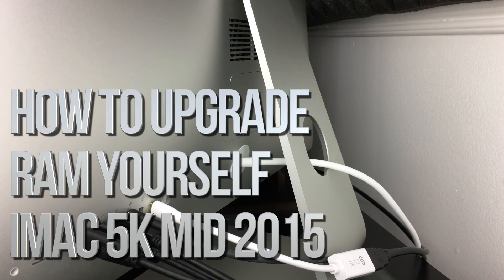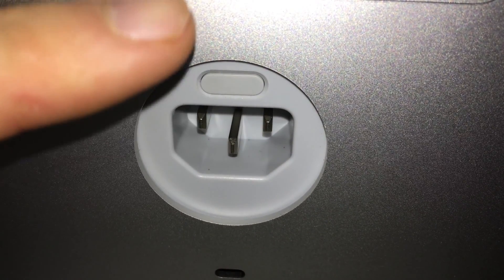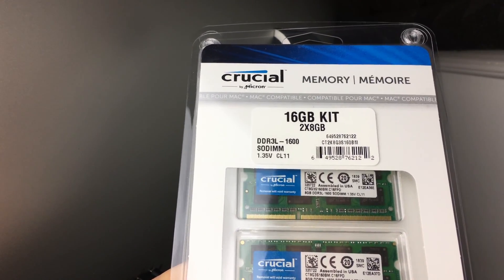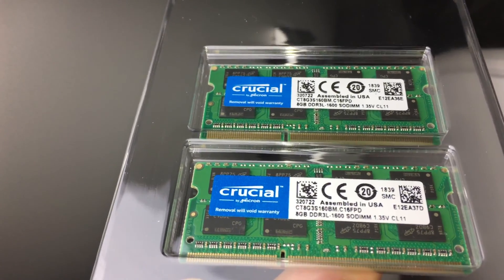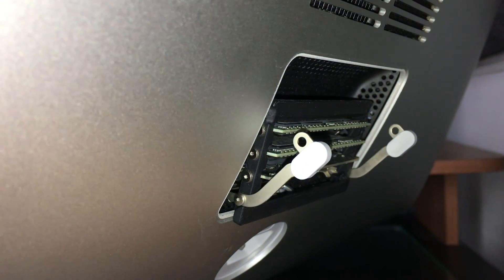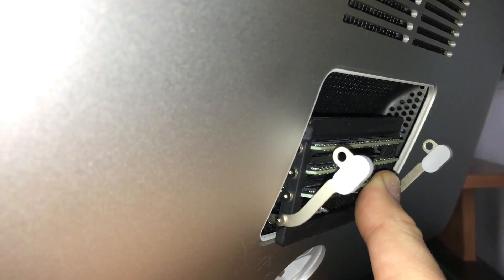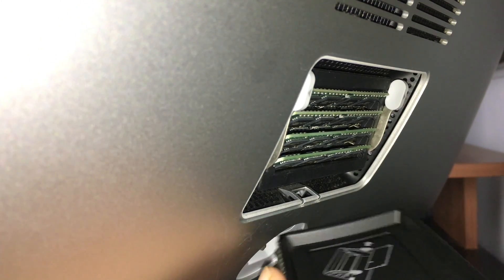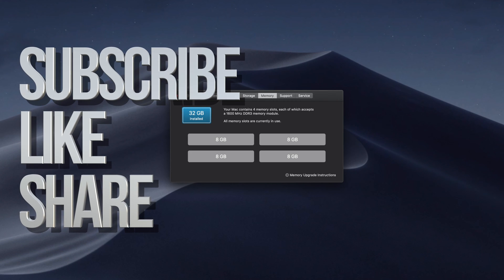How to Upgrade | Install RAM in iMac 5K 27 inch mid 2015 from crucial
Upgrade to 32gb memory - 8Gb DRAM for each slot. Total 4 slots = 8g ram X 4 slots = 32gb ram total which is the max that this iMac mid 2015 can go. Ram was purchased from crucial website.